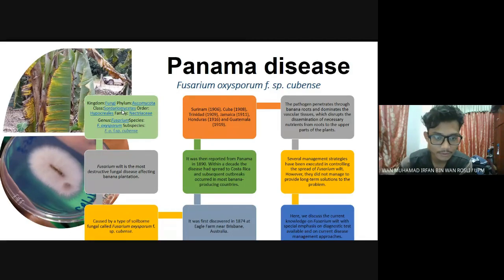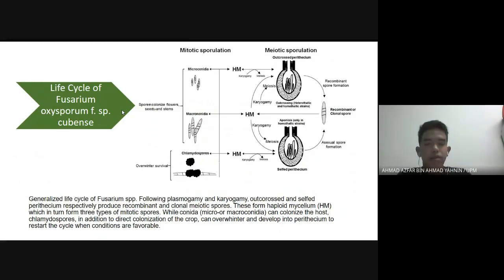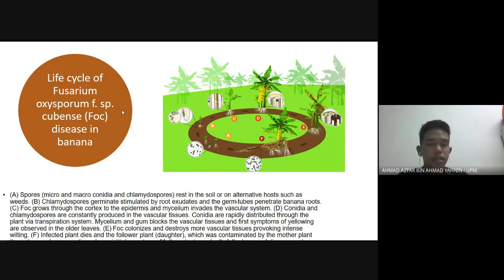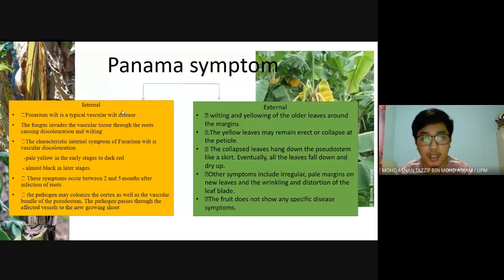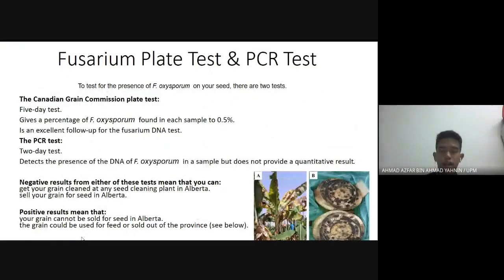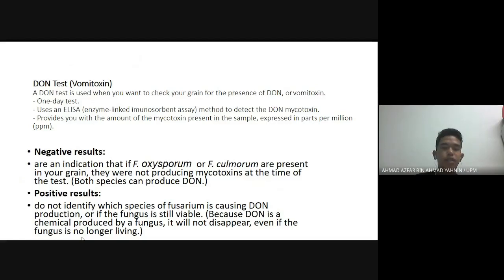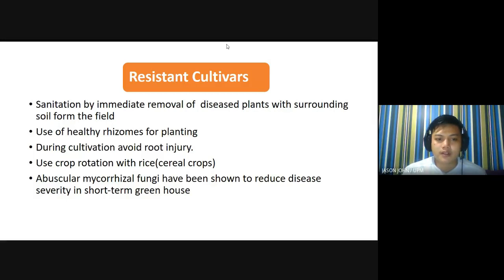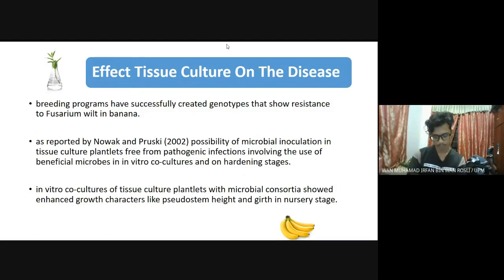Panama wilt mini project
Fusarium oxysporum (Panama wilt)
Pathology mini project